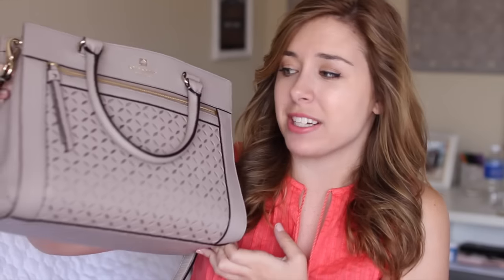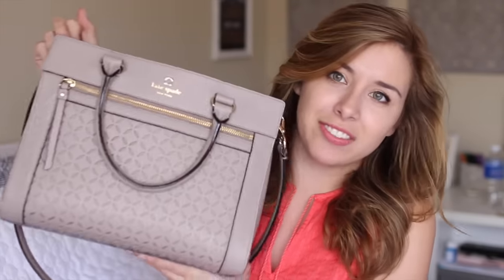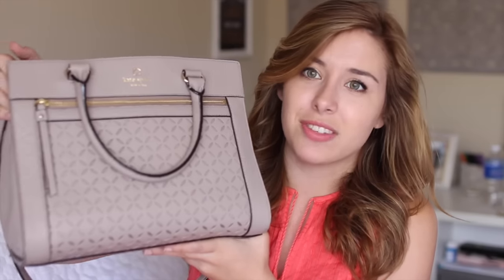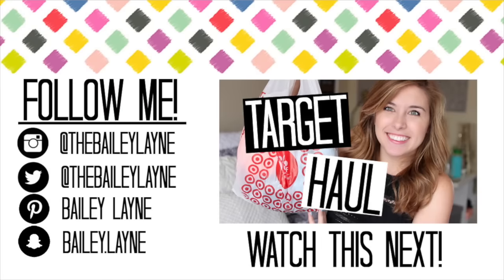What's In My Bag?! Ft. Kate Spade!